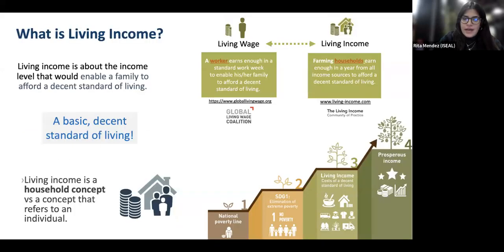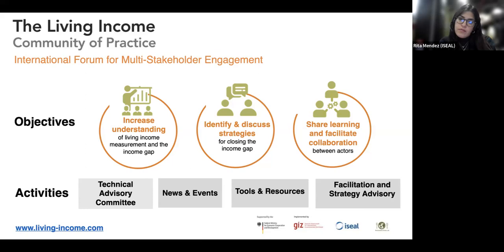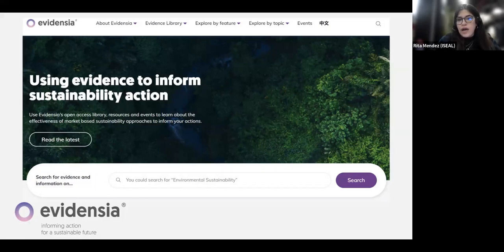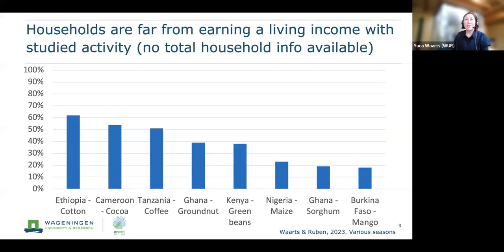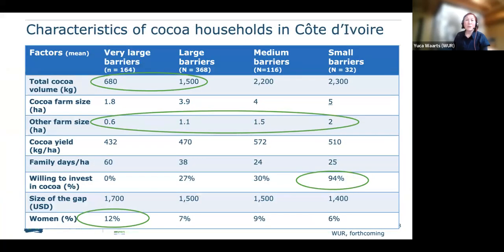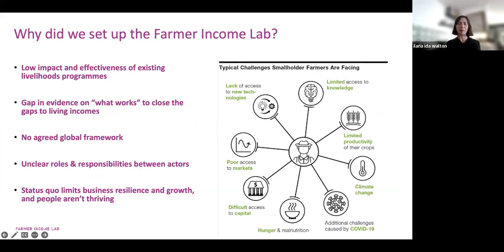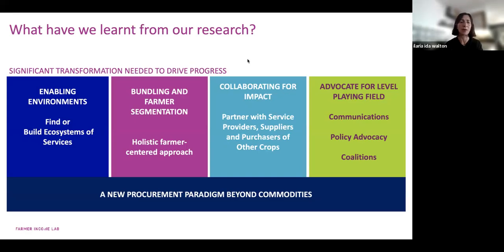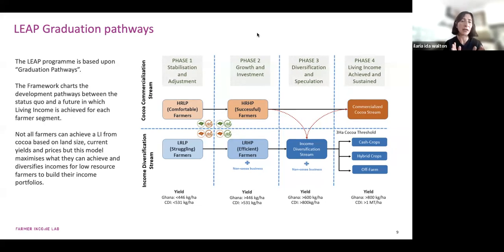Living Income: Insights, Evidence and Collective Action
The Living Income movement has been steadily gaining momentum, leading to the development of a diverse range of initiatives and programmes. This growing interest is driven by the desire to enhance our understanding of how to increase farmers' incomes and refine both the design and implementation of effective interventions.